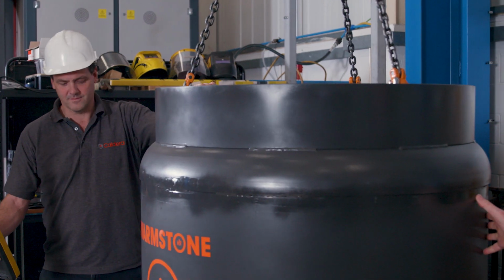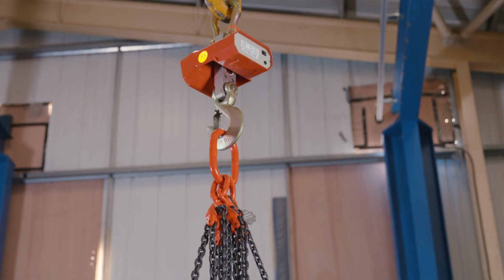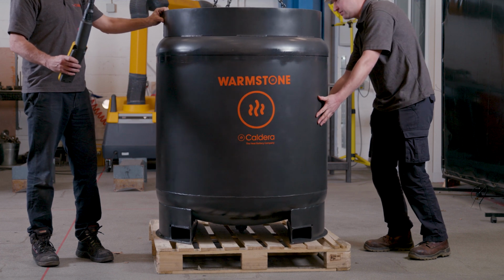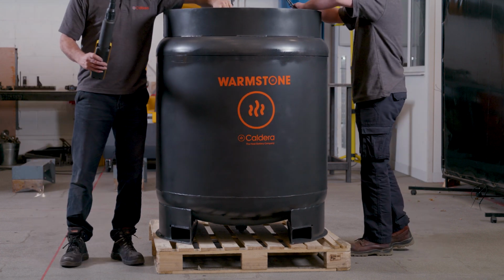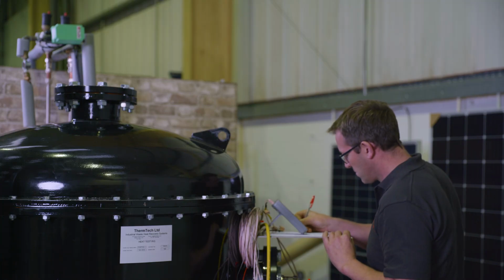Caldera: Low-cost, low-carbon home heating solution